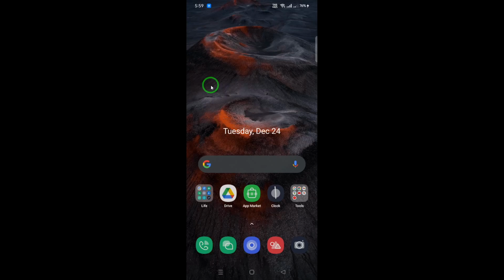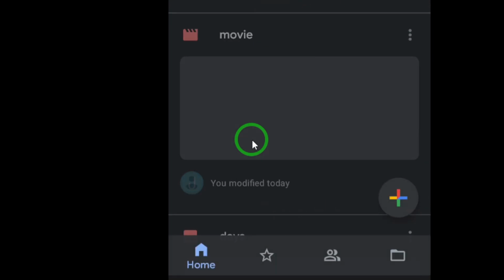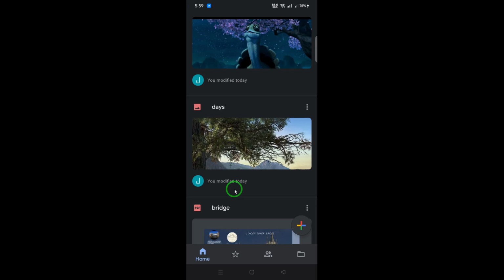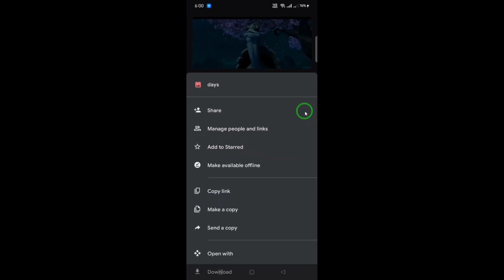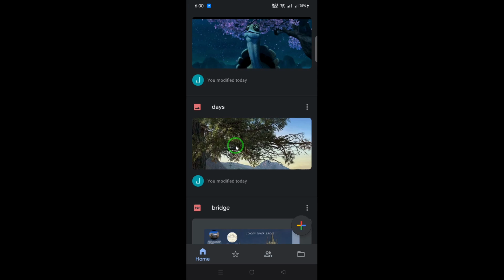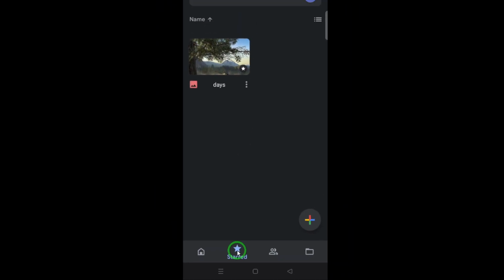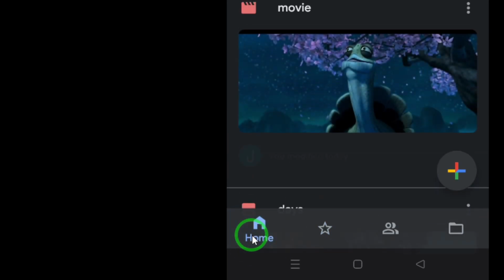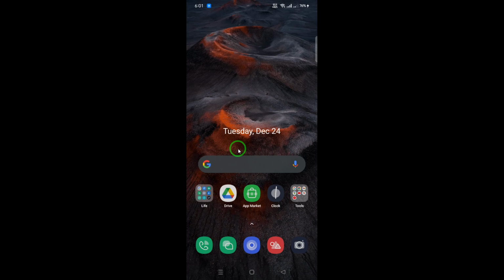How To Star A Photo In Google Drive (Updated)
Learn how to easily star your favorite photos in Google Drive with this quick guide. Follow these simple steps to keep your important images organized and accessible.

1. Open Google Drive app

2. Find the photo you want, click on the three dots next to it

3. Click Add to Starred